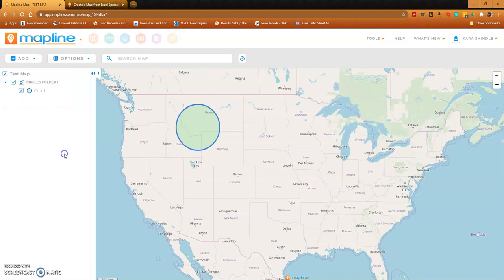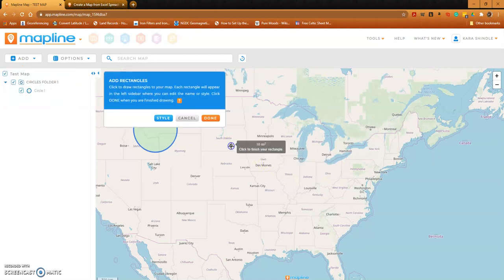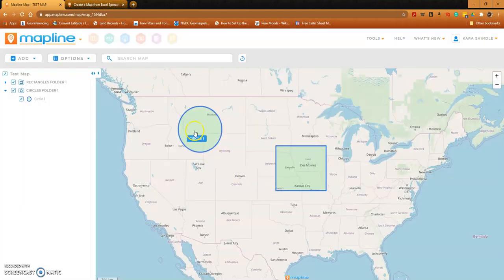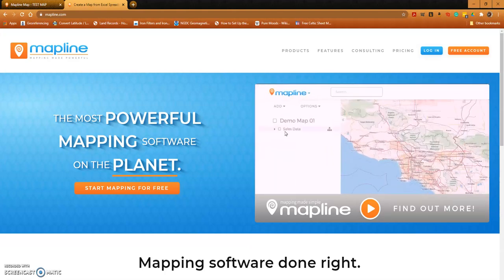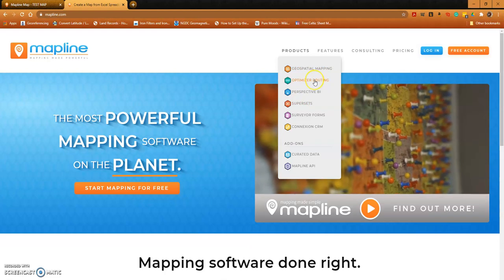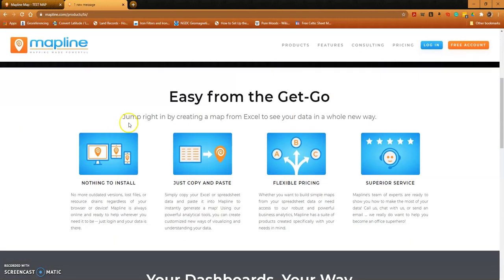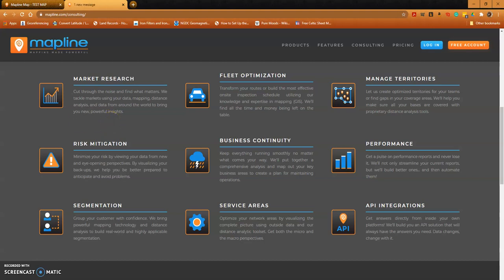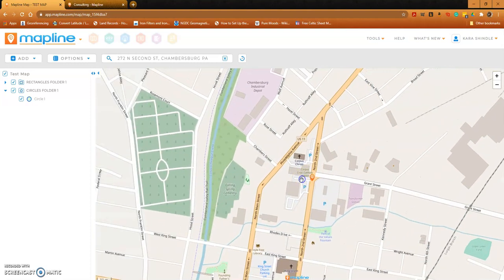Shindle - Mapline Review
Review of MapLine SaaS platform for GEOG 863 - Spring 2 2021.